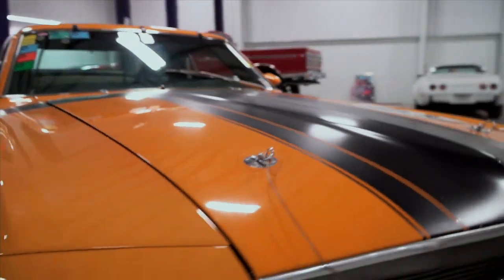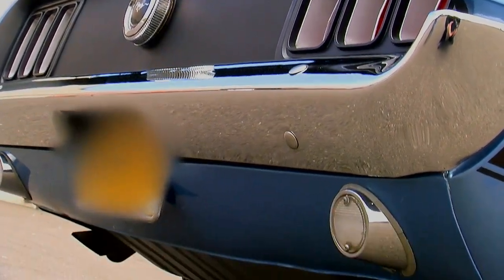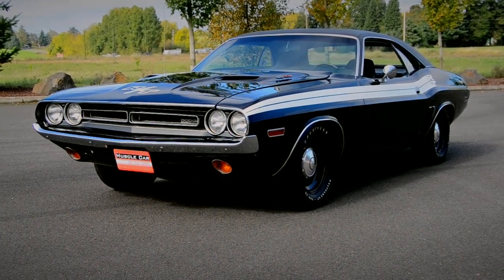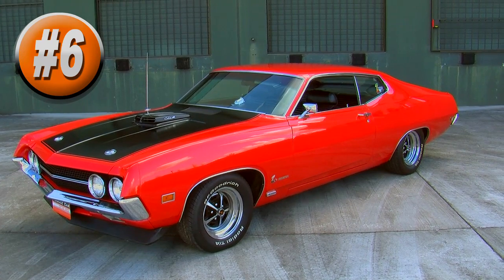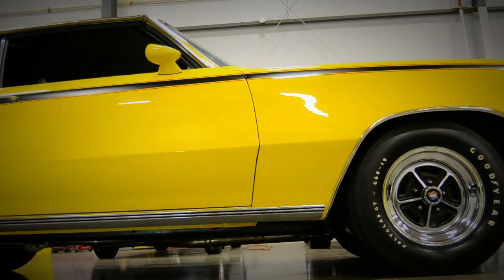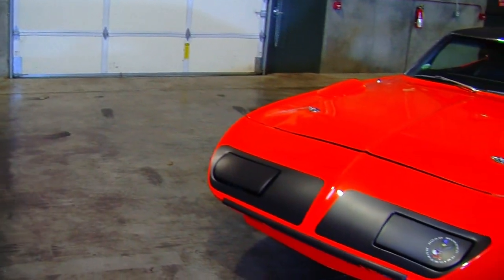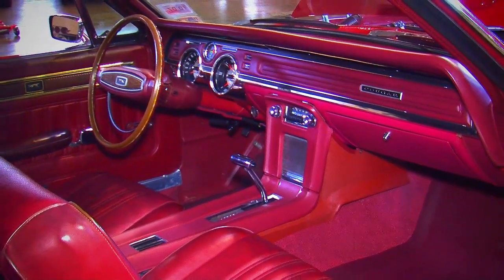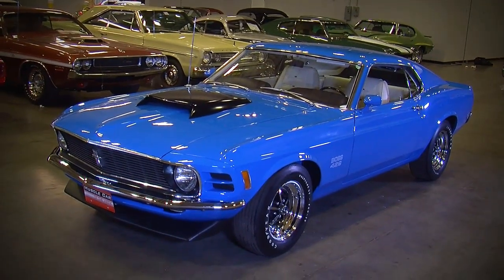Muscle Car Of The Week Video Episode #180: The Top 10 (So Far!)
This week, we take a moment to look back on the current standings the most popular Muscle Car Of The Week episodes as determined by YouTube playcounts.    We admit this is a completely non-scientific ranking, but it is interesting to see.   There are a lot of cool Muscle Cars in The Brothers Collection, which one is your favorite?